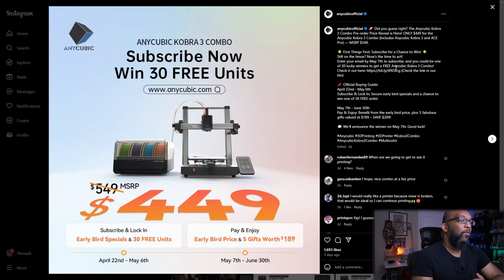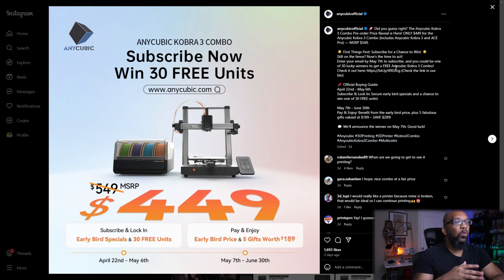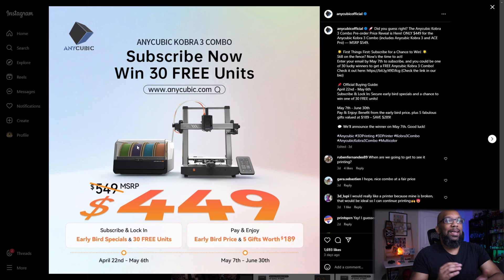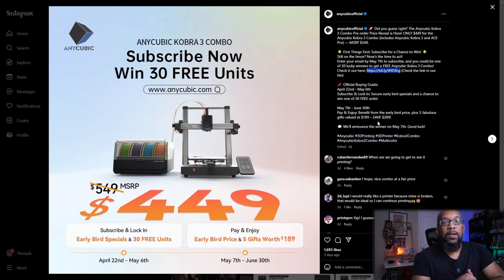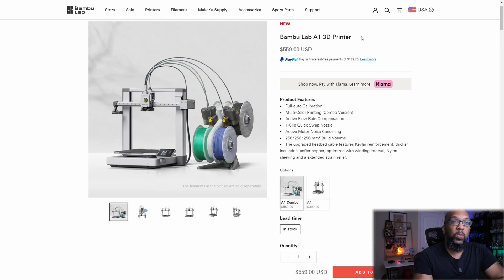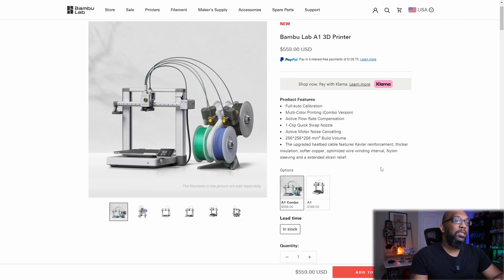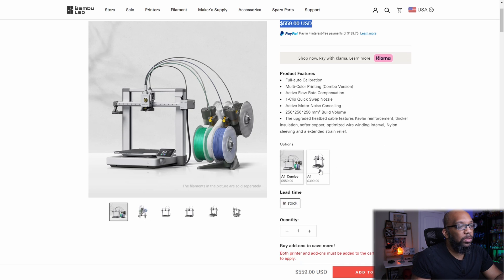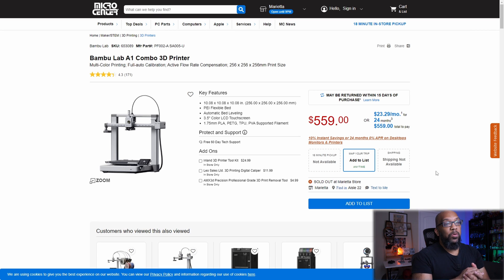Anycubic Kobra 3 Combo for $449 + Bambu Lab A1 is Back!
We now know the official early bird price for the Anycubic Kobra 3 combo! The Bambu Lab A1 is also back in stock and ready to ship!